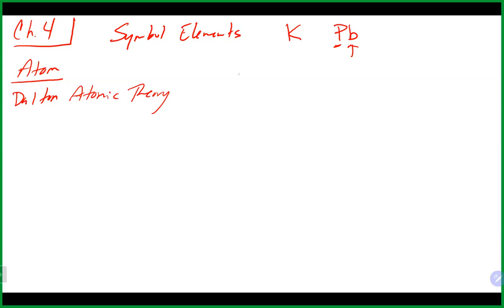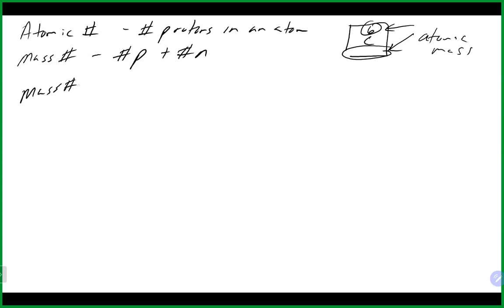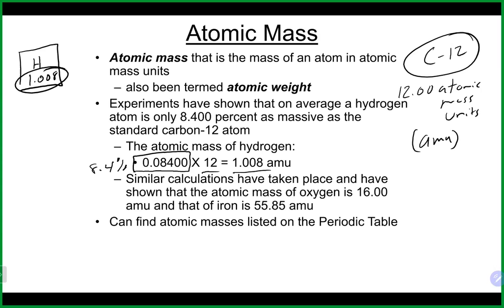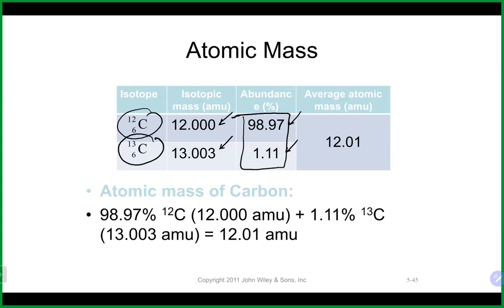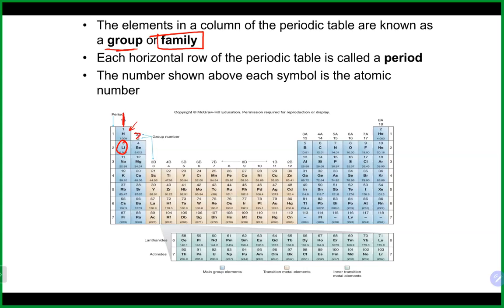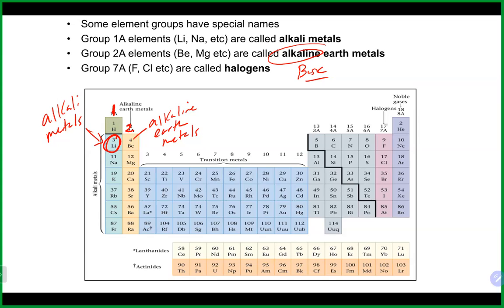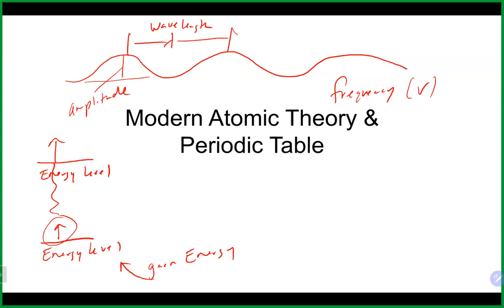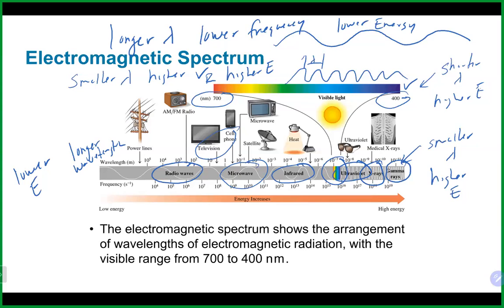Chem 110 Lecture 2/22/23 (Ch 4)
We lectured on Ch 4 (atomic mass, periodic table, electromagnetic spectrum, waves)